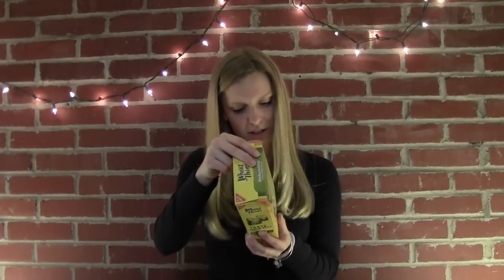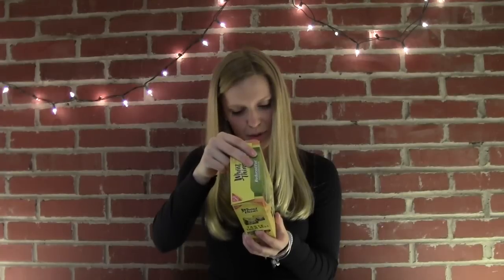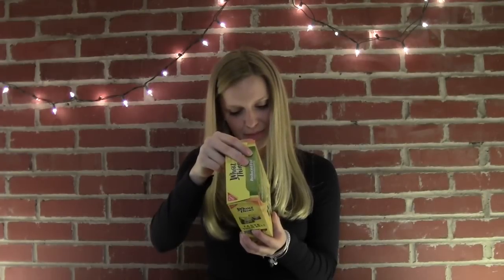Finding Hidden Sugar - Lauren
Sugar is hiding everywhere in the Western diet. The underlying factors to most chronic, lifestyle diseases are too much sugar and too little activity. However, educating yourself about the sugar in your diet is the first step to avoiding these deadly diseases. Companies do not make it easier though. Labels proclaiming “Low Fat” and “No Added Sugar”  try to convince us of a product’s healthiness, yet rarely are they truthful. Plus, nutrition labels are misleading: sugar is tabulated in grams, ingredient lists are complex, and sugar has lots different names, yet all effect your body the same way--negatively. But all of this is avoidable by gaining some knowledge and putting forth some effort to be a more conscious consumer.

The American Heart Association has a great overview of how to discern sugars on food labels and convert from grams of sugar to teaspoons of sugar:

Here is a great website that lists the different names of sugar and how common they are: